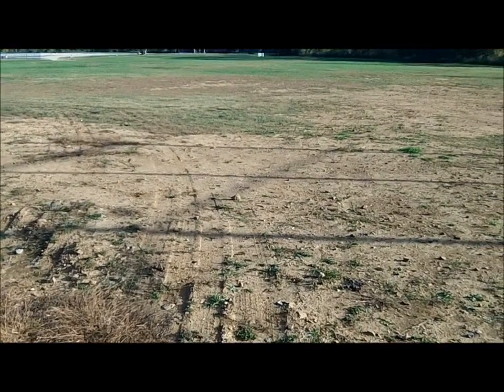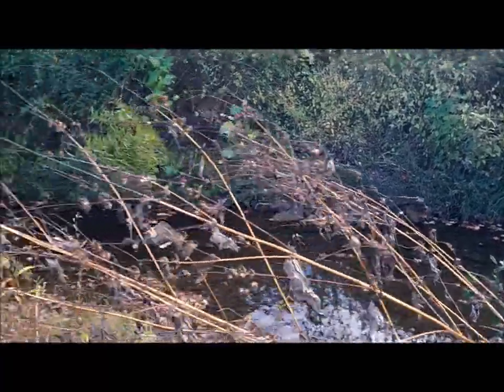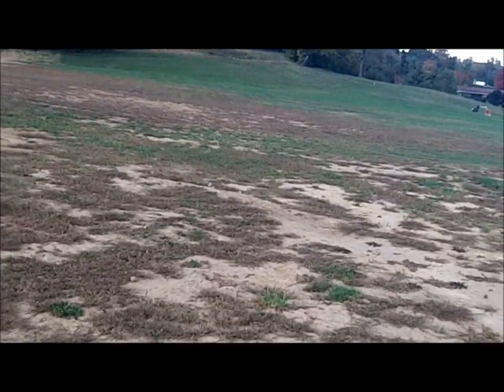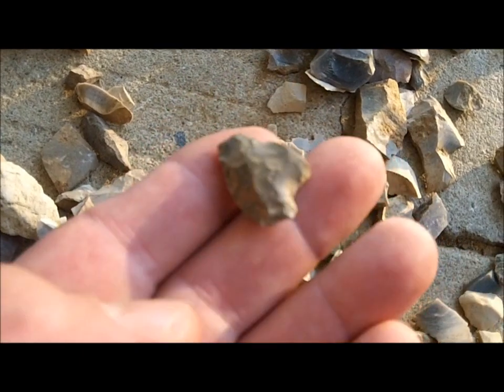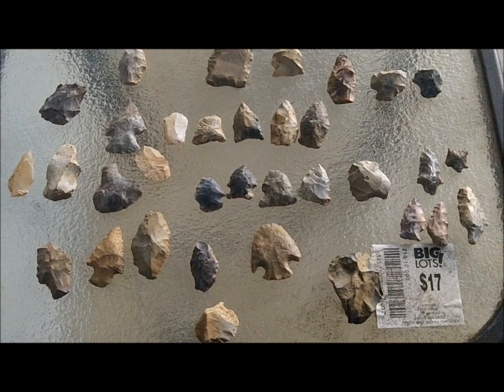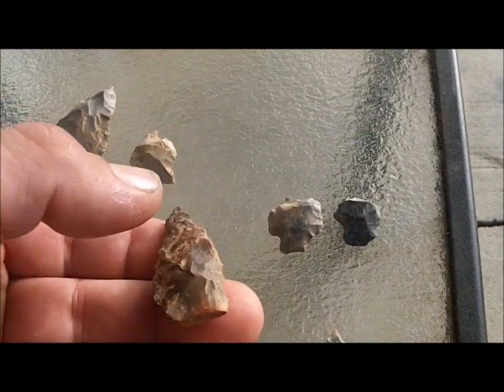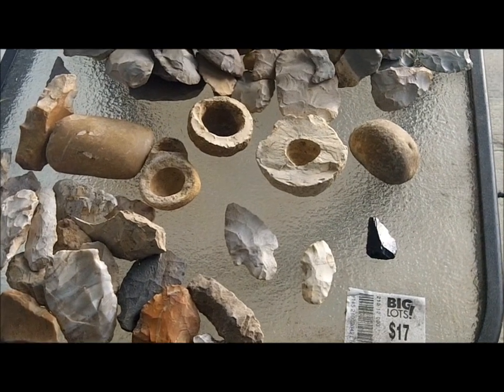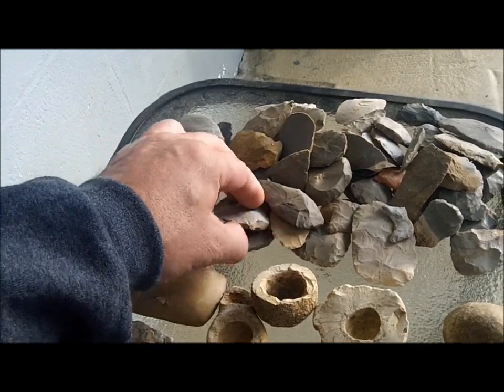Paleo Point and Free Rocks--Finale!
Here is the final part to the paleo point and free rocks series in which I describe the varoius artifacts recovered surface collecting over the course of a year from a mult-component site that covers a time span from at least the paleo transitional period to the late woodland period.  The entire area has now been obliterated by bulldozers in the name of progress.